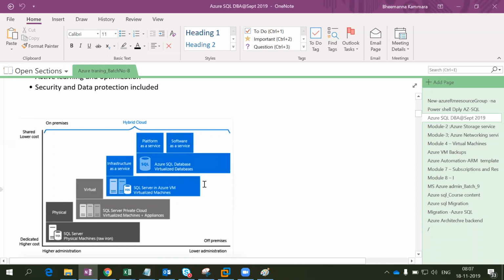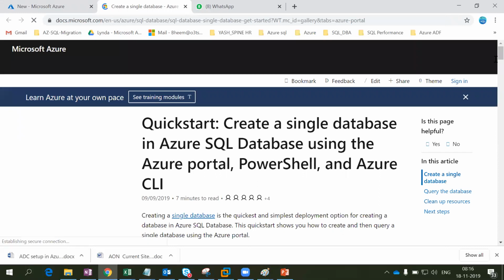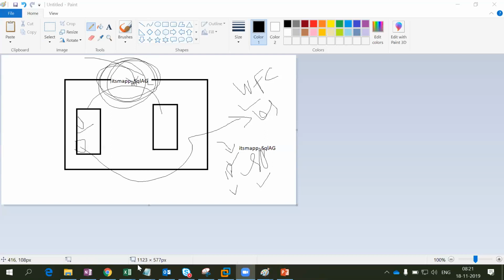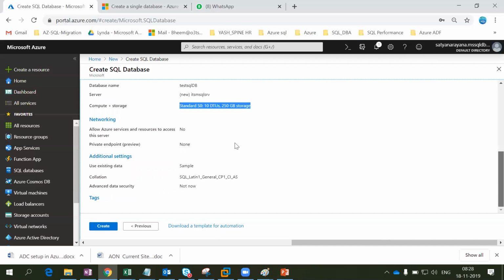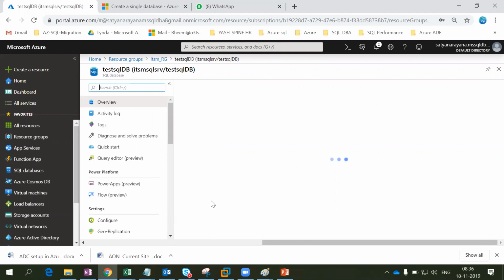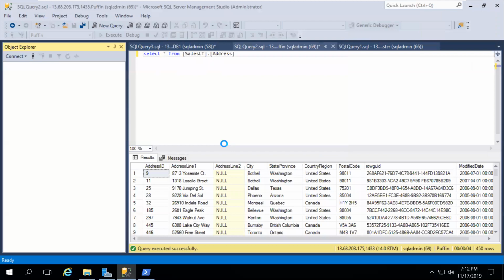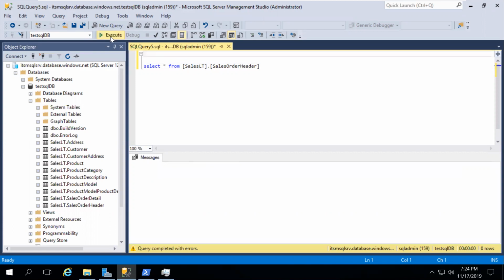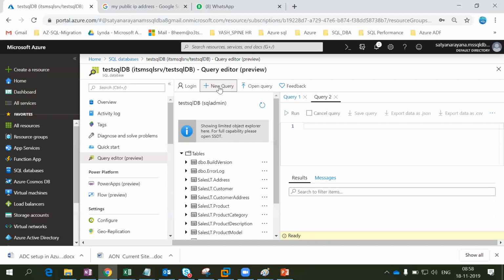Azure SQL PaaS Single ePool Sql MI